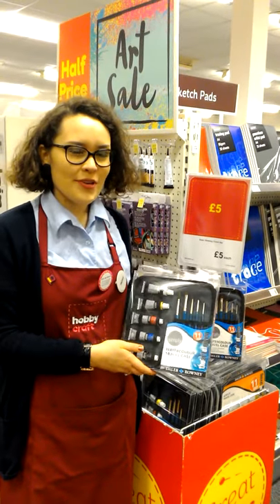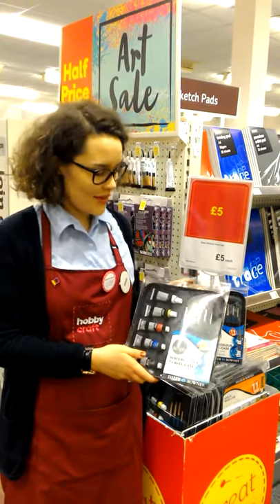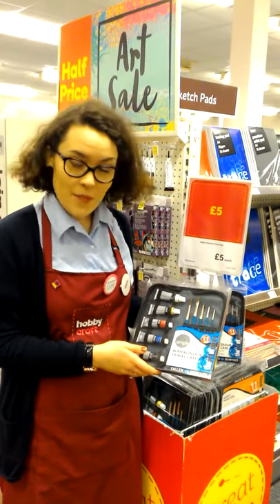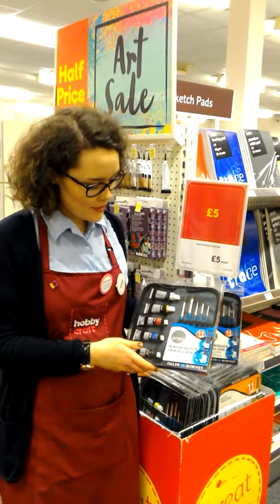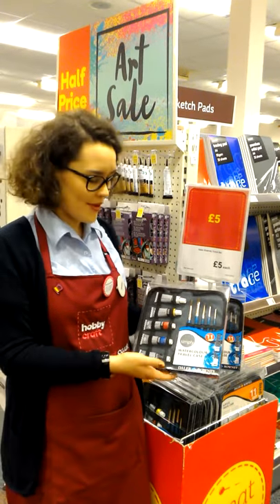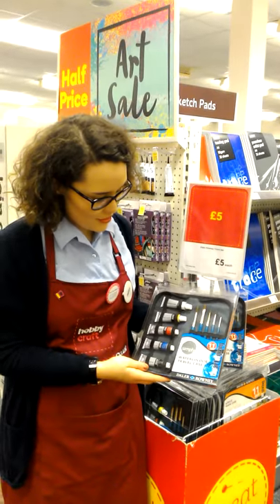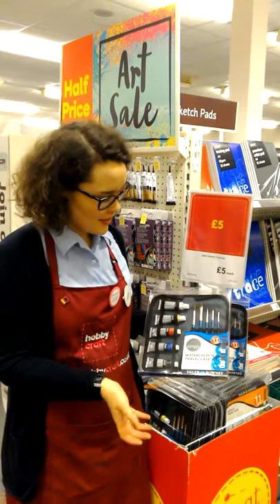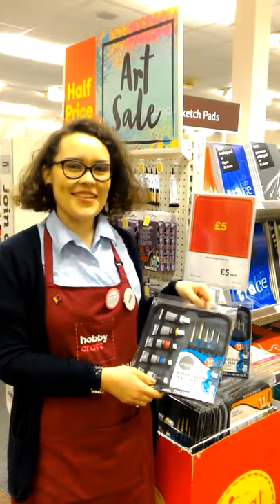Leeds - Daler Rowney Simply Watercolour Travel Case | Hobbycraft